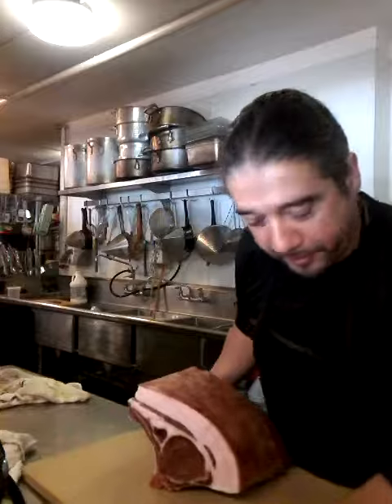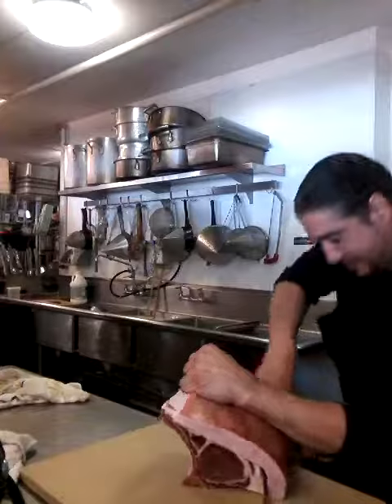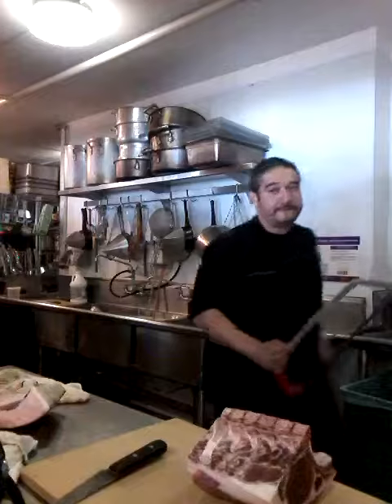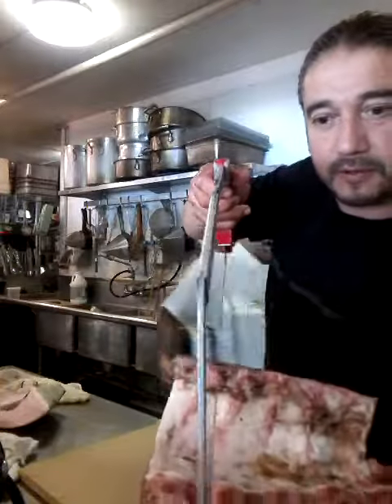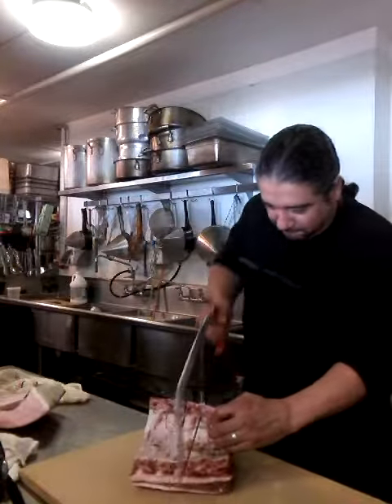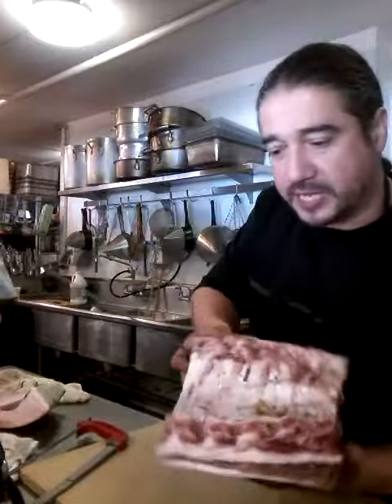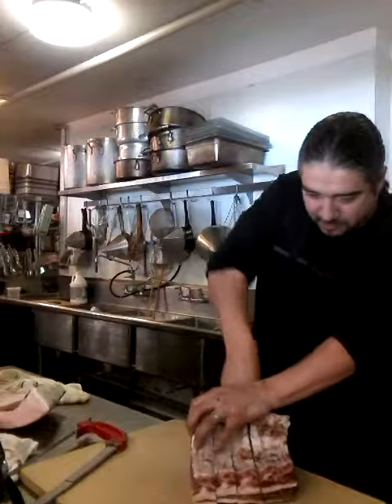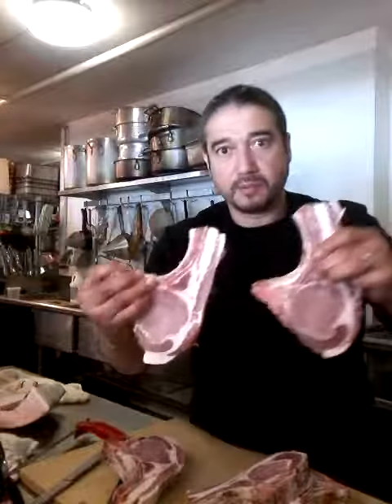Butcher love devils gulcth no band saw needed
This particular butcher shop does not have a bandsaw so we use the old old-fashioned way